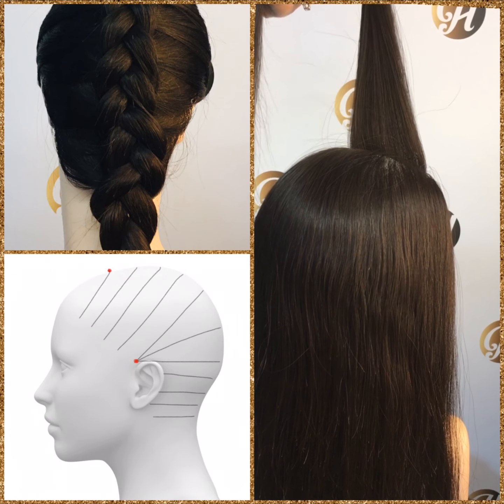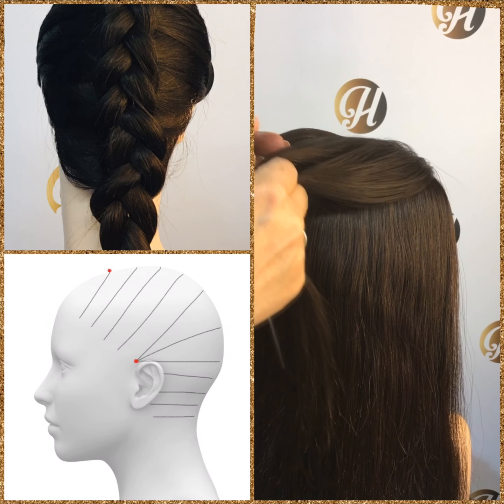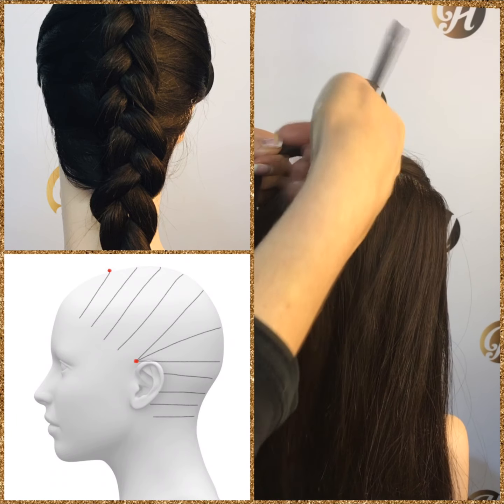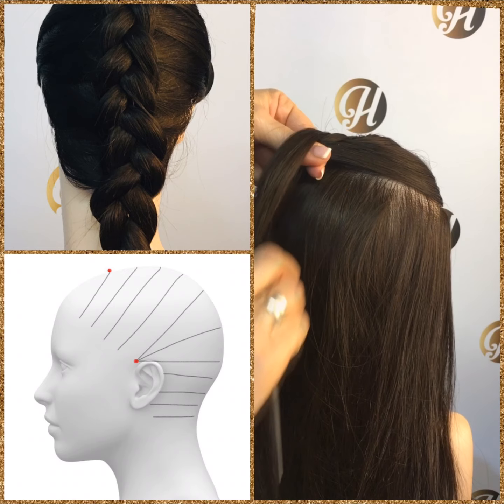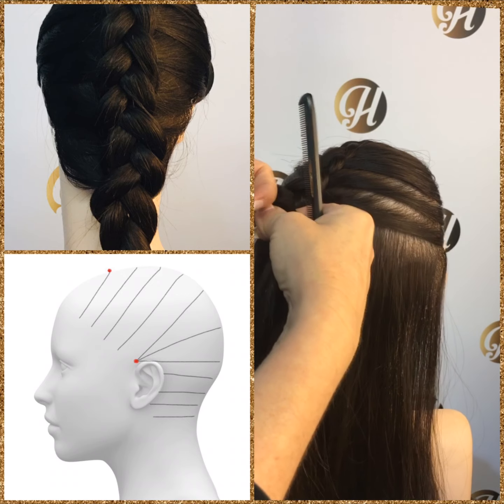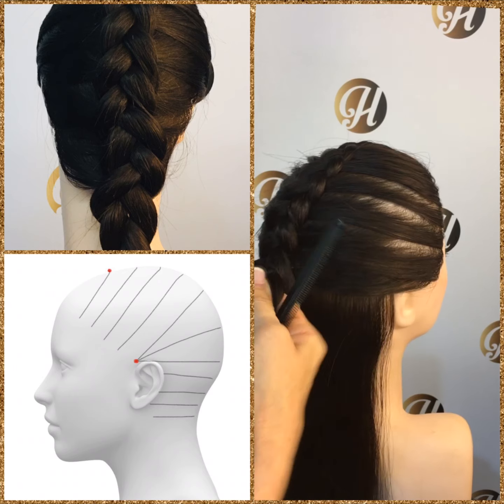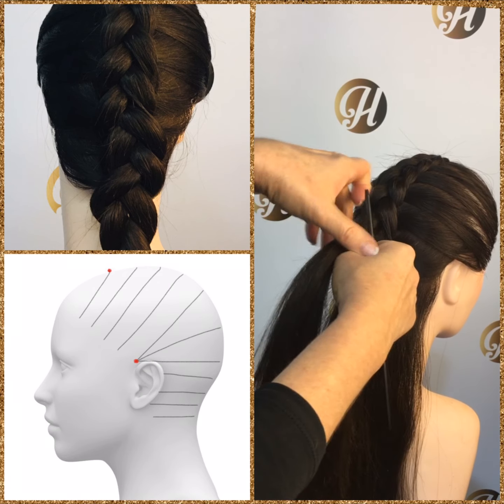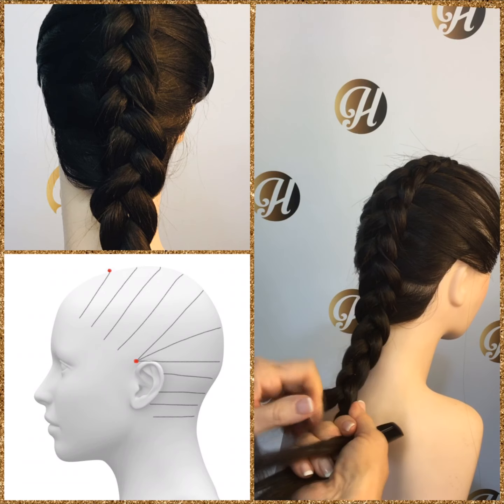Block D-D.1 Visible Braid